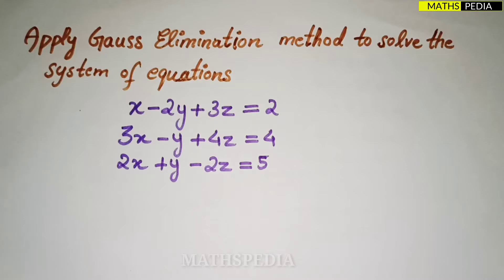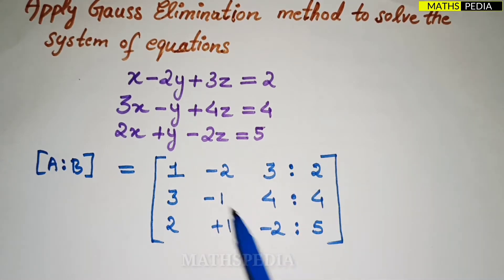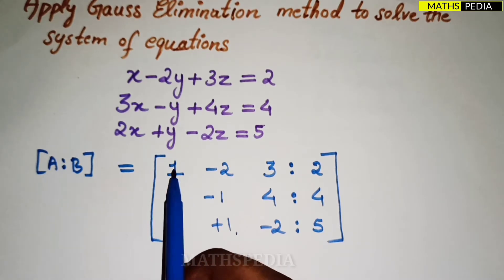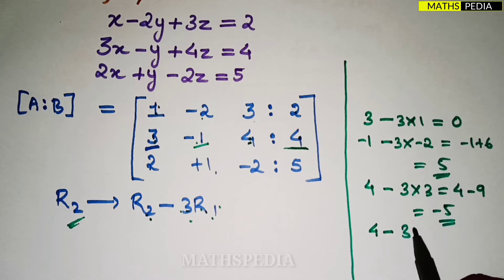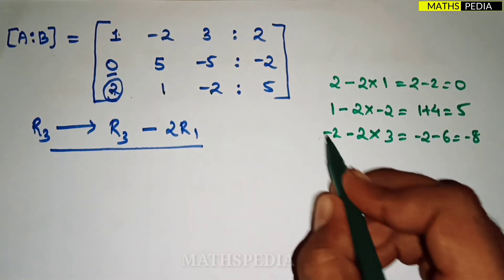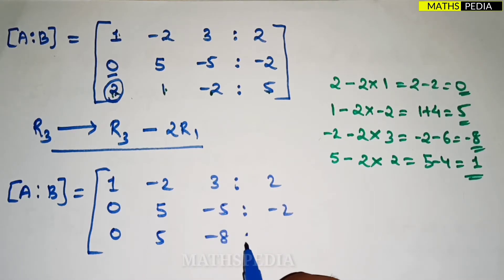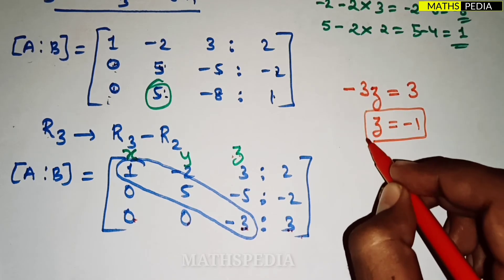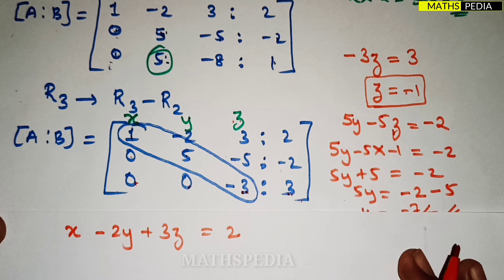Gauss Elimination Method | System of Equation | Engineering maths | Mathspedia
For more solved problems 👇
B.S GREWAL ENGINEERING BOOK Gauss Elimination Method | System of Equation | Engineering maths | Mathspedia
x-2y+3z=2
3x-y-4z=4
2x-y+2z=5